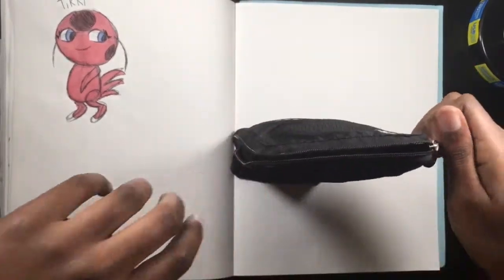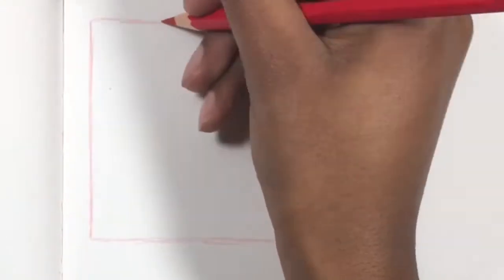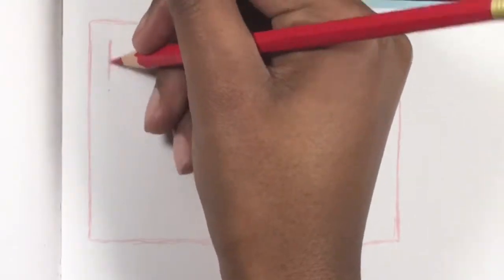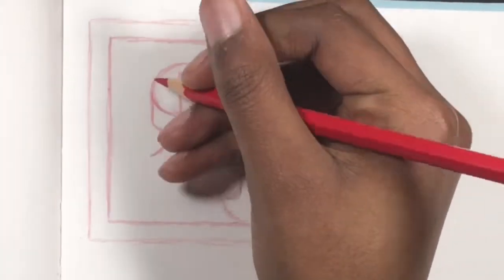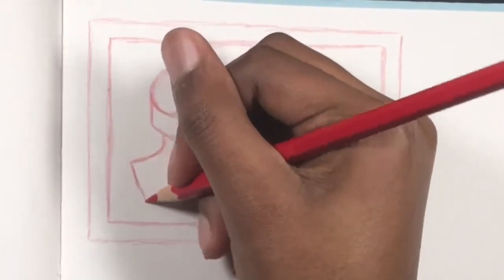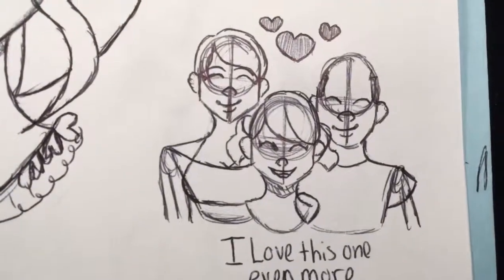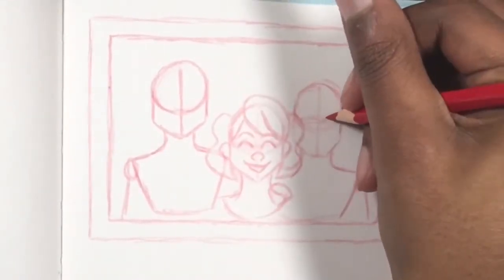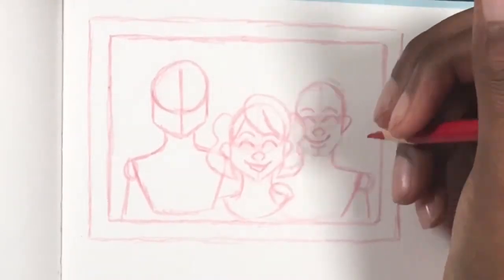VALENTINES DRAWING | SPEED DRAW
I hope your excited for the other holiday specials.

Things I used:
- Red Prismacolor col-erase colored pencil
- Standard eraser
- Kneaded eraser
- Steadler fineliner
- Prang WaterColors
- Pentel Aquash WaterColor brush pen
- Artist Loft sketchbook

I don’t own any of this music.